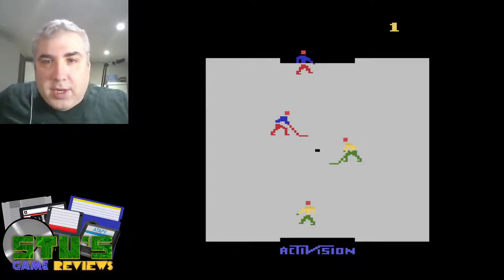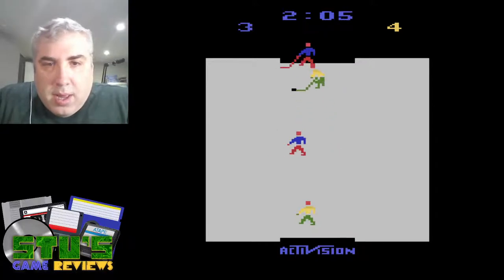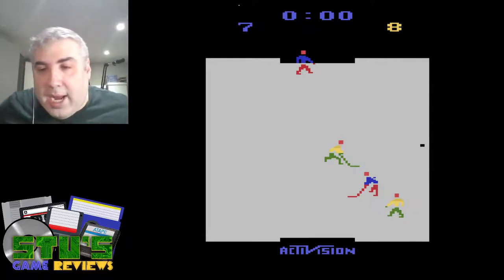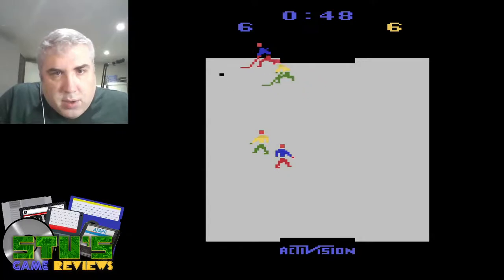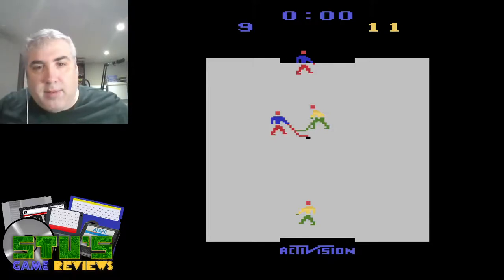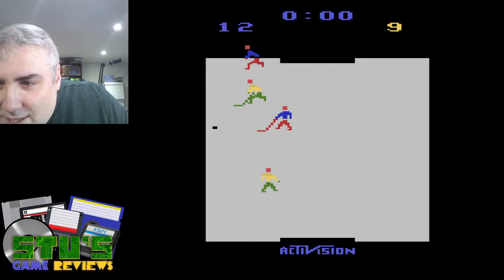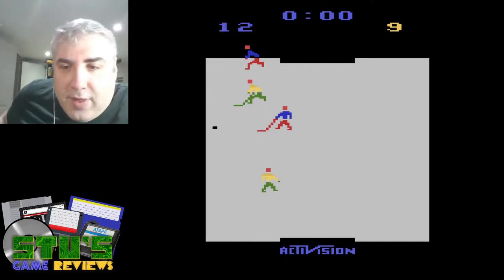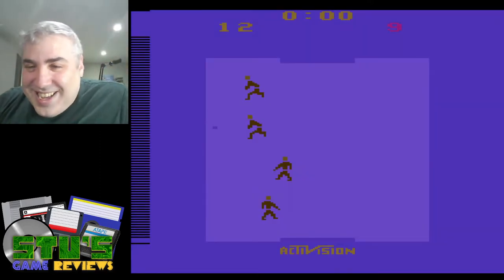Ice Hockey (Atari 2600, 1981) - Let's Play! (Take Two)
Ice Hockey is a classic Atari 2600 game by Alan Miller from Activision. Let's check it out!